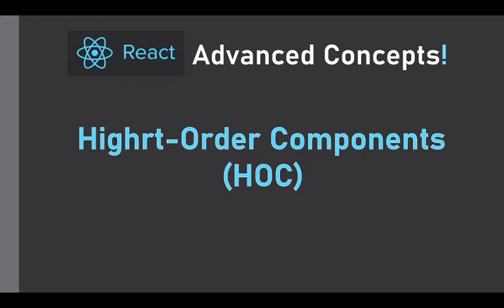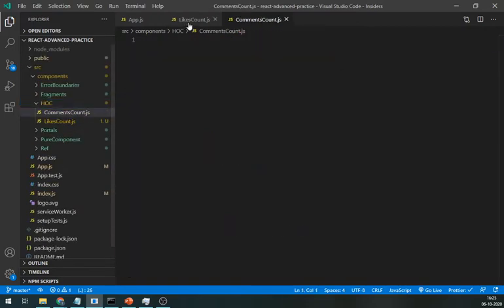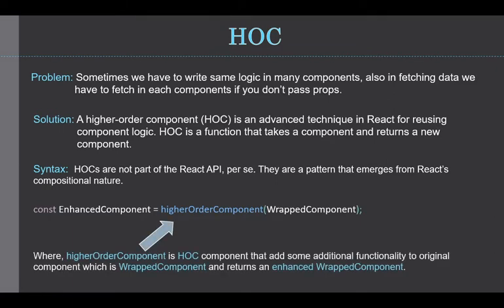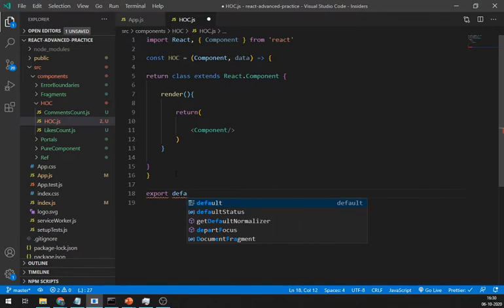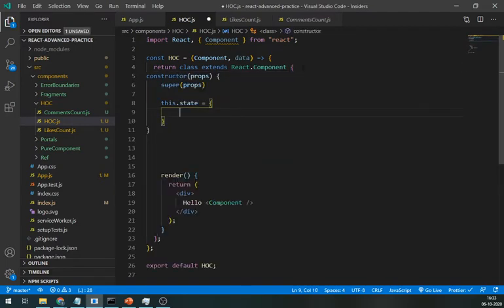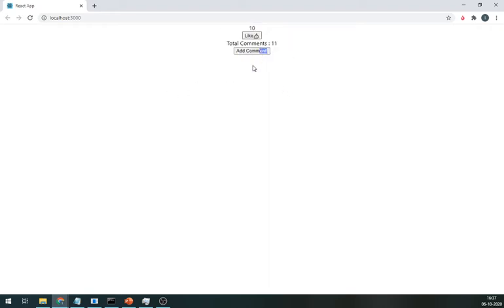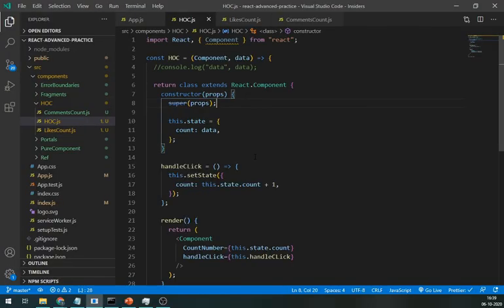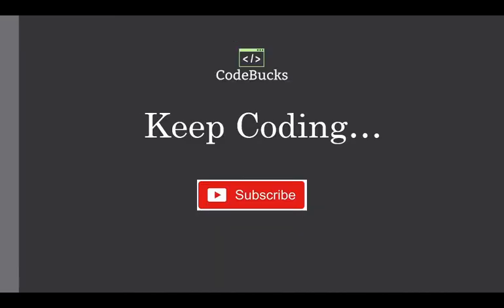Higher-Order Component (HOC) in React JS | Advanced React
In this video, We're going to learn about React Higher-Order Component (HOC).
A higher-order component  (HOC) is a function that takes a component and returns a new component.
Need Web Development or AI Solutions Services? 🚀
Let's bring your ideas to life!

𝗙𝗼𝗹𝗹𝗼𝘄 𝗺𝗲 𝗼𝗻 👇 𝘄𝗵𝗲𝗿𝗲 𝗜'𝗺 𝘀𝗵𝗮𝗿𝗶𝗻𝗴 𝗹𝗼𝘁'𝘀 𝗼𝗳 𝘂𝘀𝗲𝗳𝘂𝗹 𝗿𝗲𝘀𝗼𝘂𝗿𝗰𝗲𝘀!